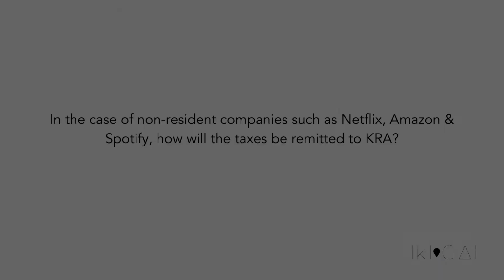The Digital Service Tax with Kangwana & Co - Q&A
What is the Digital Service Tax? How does it affect businesses operating in the digital marketplace?

We are joined by Ikigai's legal partners - Kangwana & Co. - to discuss the Digital Service Tax which recently came into effect at the beginning of 2021. Emmanuel Kimani from Kangwana & Co. answers a few questions about the DST to demystify and educate us and you on the protocols and processes invovled.

Share any questions you might have with us in the comment section.

For additional information on the Digital Service Tax, please refer to the resources below:

For more information on Ikigai and the community at Ikigai, please visit our

The Team at Ikigai